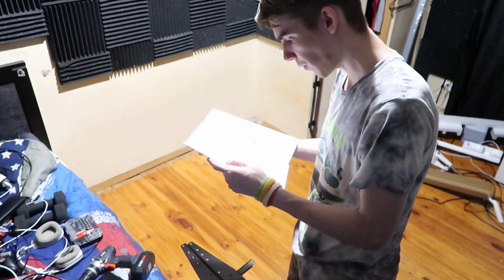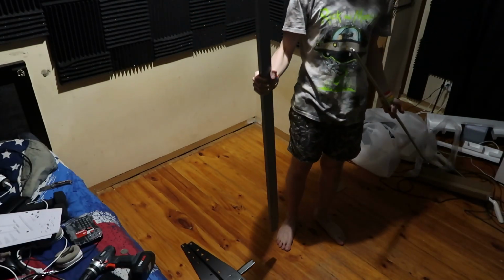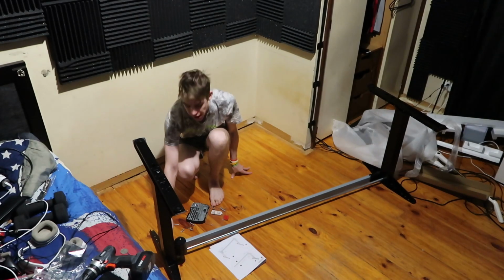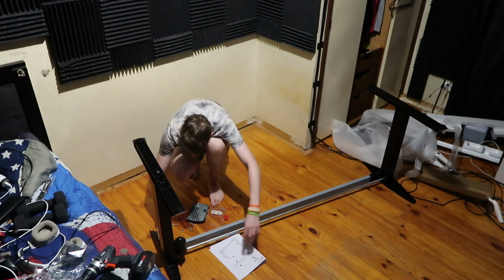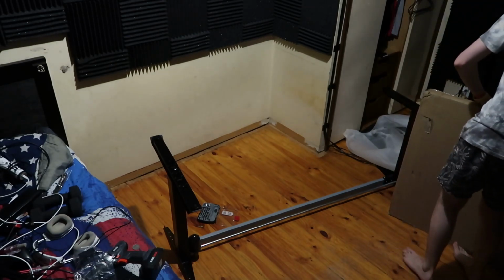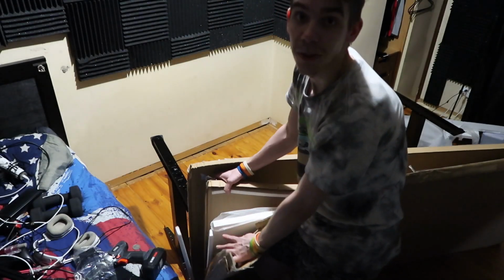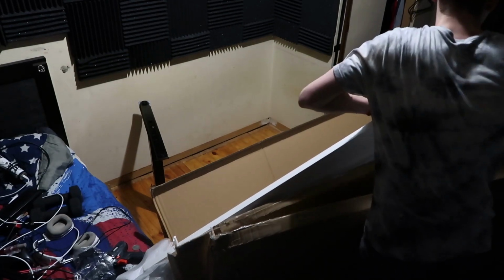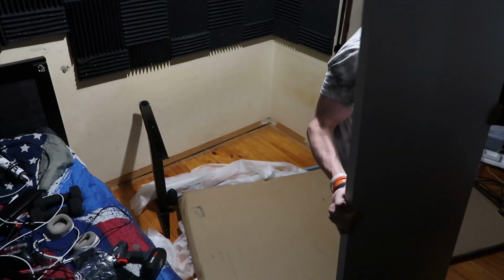Bad Audio Vlog and Desk Setup | NEW DESK!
A very much needed desk more to do more.